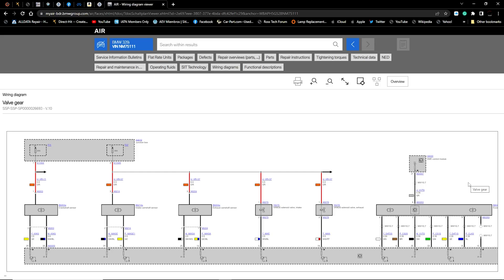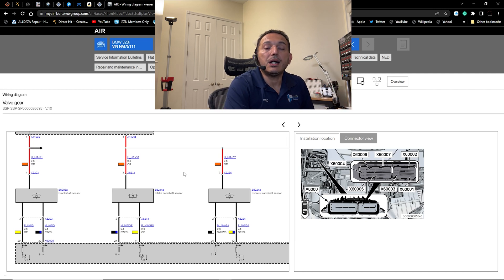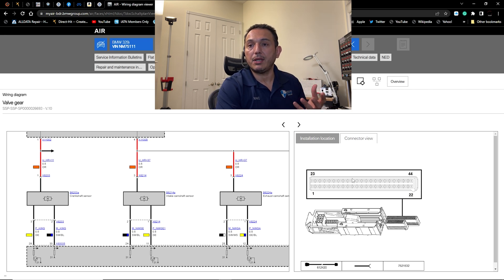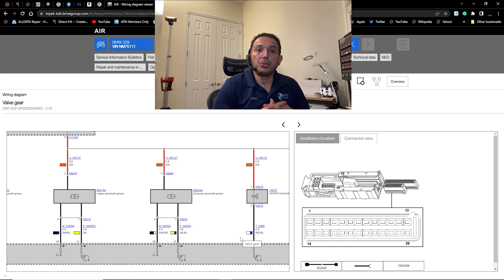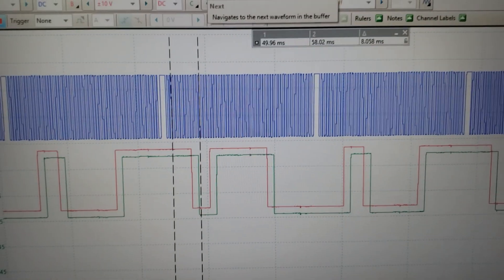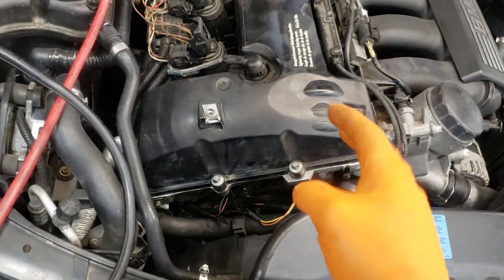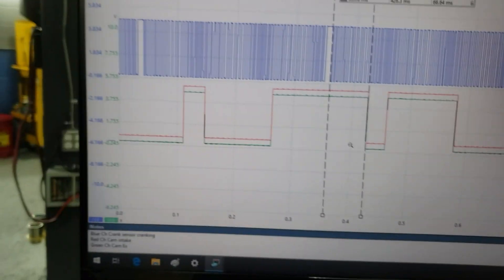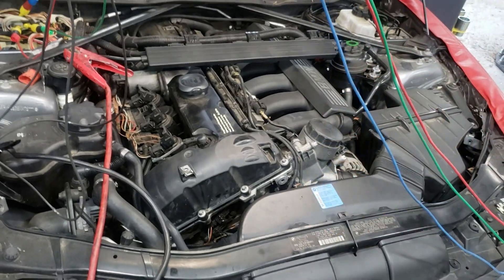2011 BMW 328 N51 (N52 same) Cam Crank Correlation test. Plus Wiring diagrams explanation!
Hi all,
This is a short video for this test that I recorded in the shop, at the beginning I added a more in deep wiring diagram explanation for the sensor connections. Enjoy